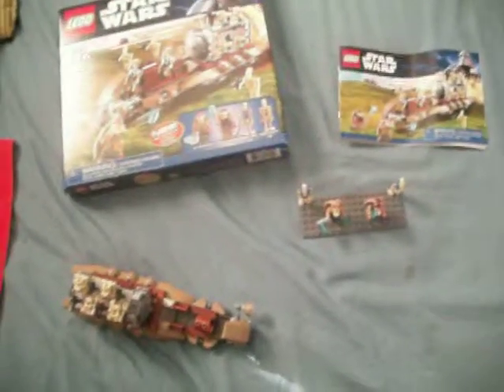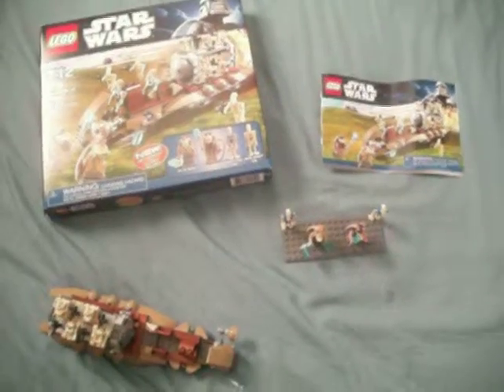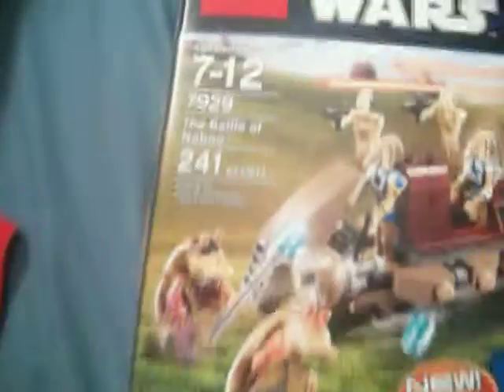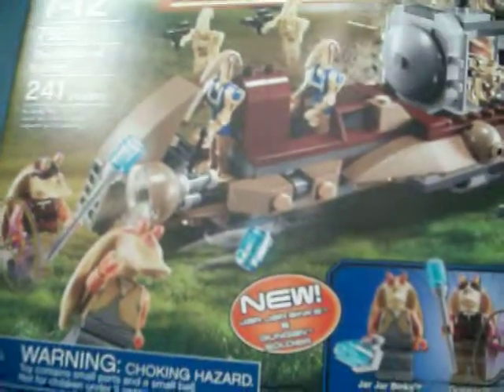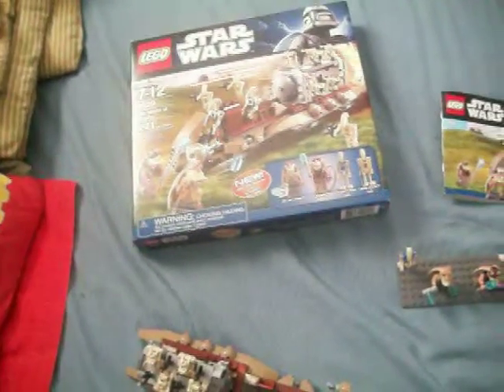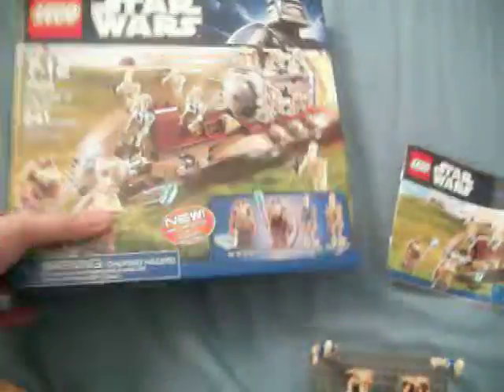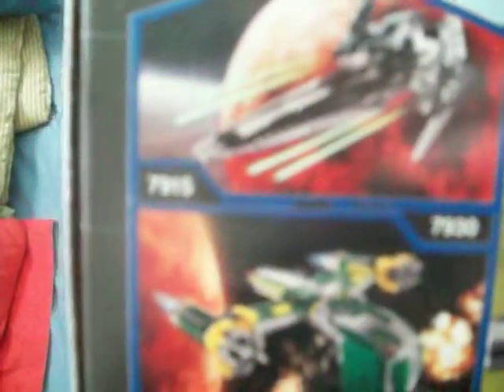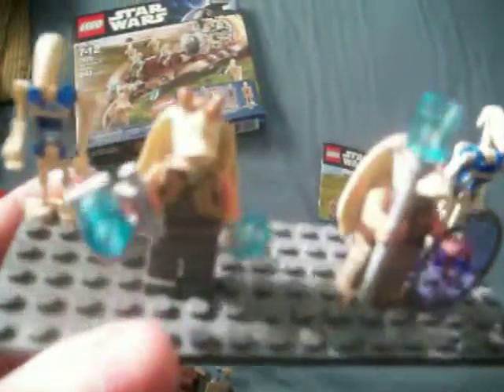LEGO Star Wars Battle of Naboo Review- 7929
The Battle of Naboo- 7929 is one of the greatest sets of 2011, and definetly will be on high marks when I compose the TWB's Great Sets of 2011 list in December!